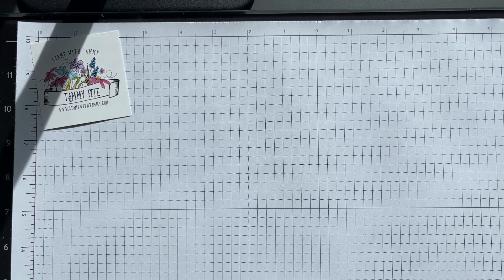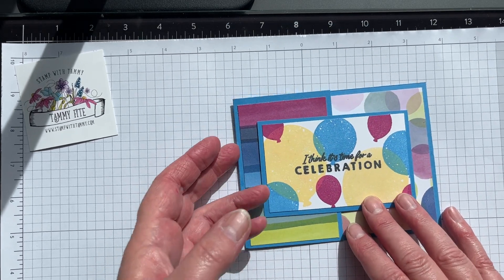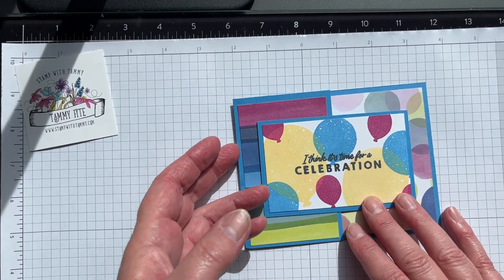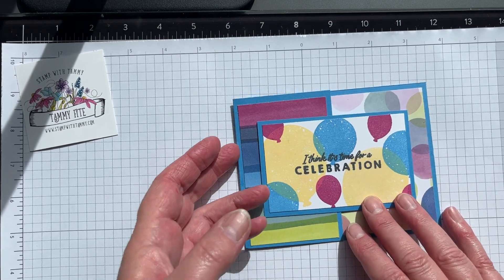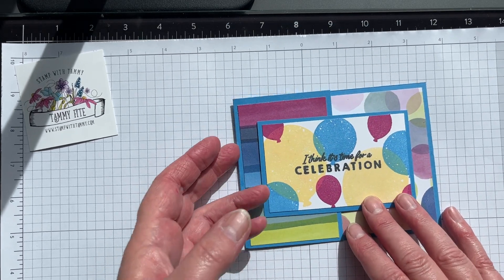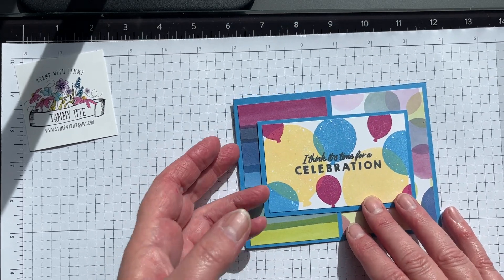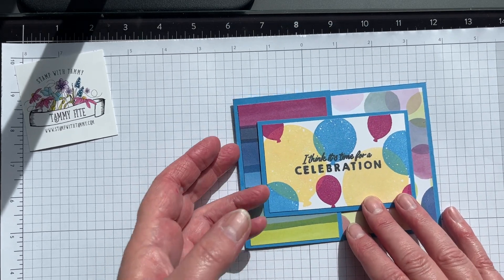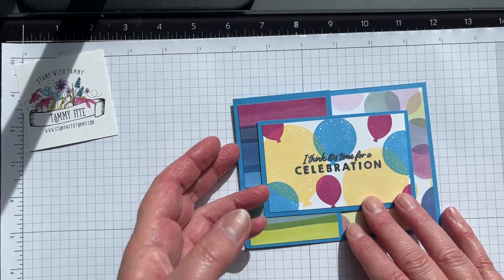Stampin' Up! Beautiful Balloons: 5 Min Card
It's another 5-Minute Card Video!  I've got a fun fold (sorta!) for you today!

Measurements:
Card base:  4 1/4" x 8 1/4", score at 5 1/2"
Smaller card:  8 1/2" x 2 3/4", score at 4 1/4"
DSP:  5 1/4" x 4";  4" x 2 1/2"
Basic White:  4" x 2 1/2" (two of these)